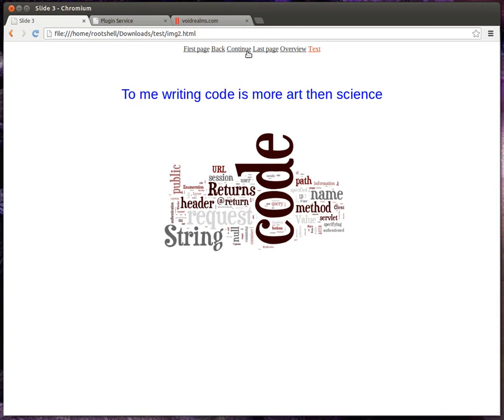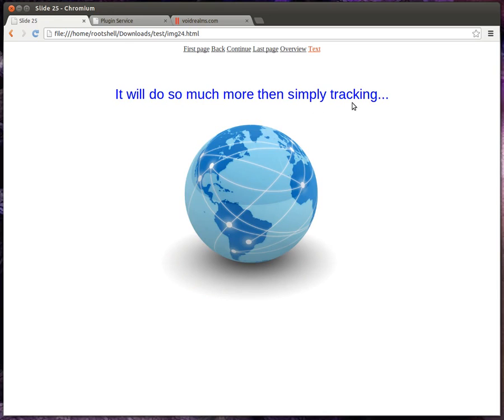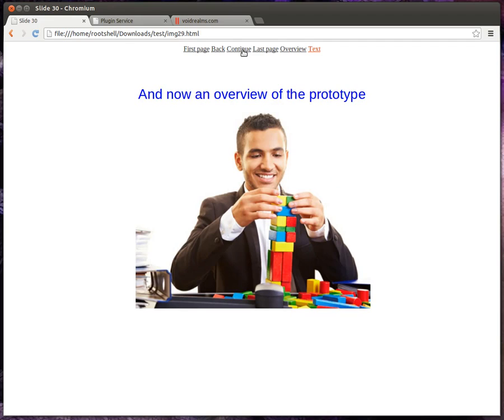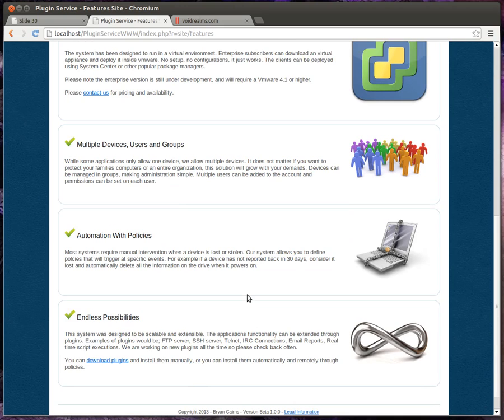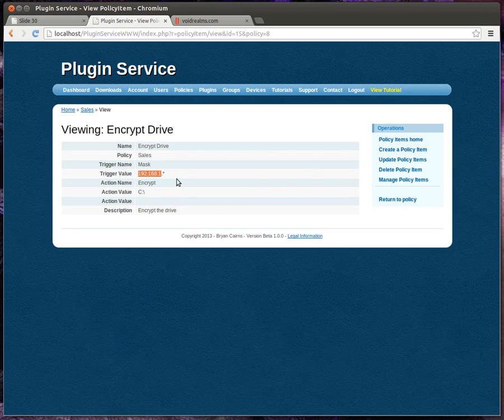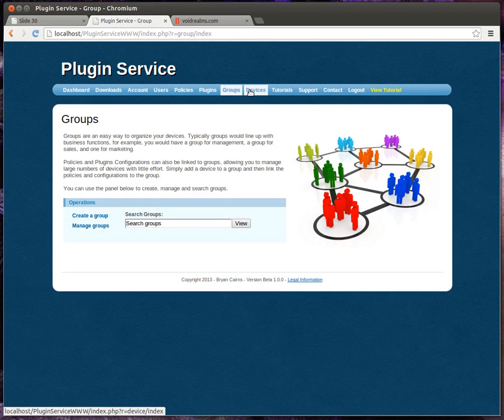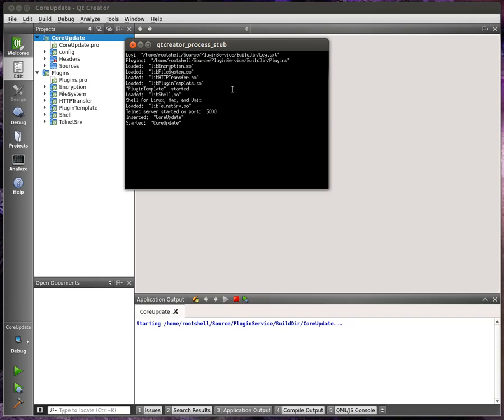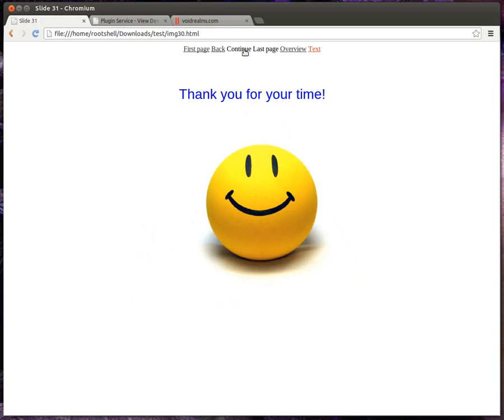PluginService - my first kickstarter project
This is the video for my first kickstarter project:

I am making an open source, cross platform device management system. Please help me spread the word.